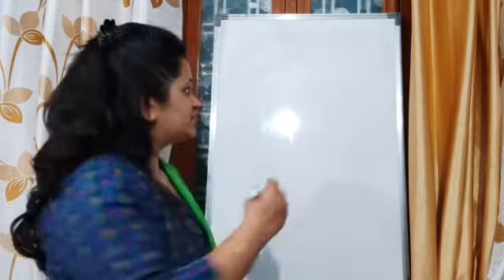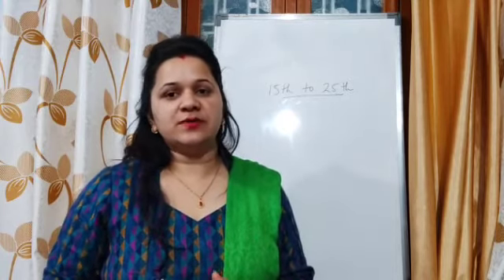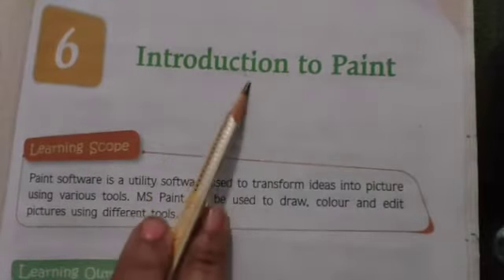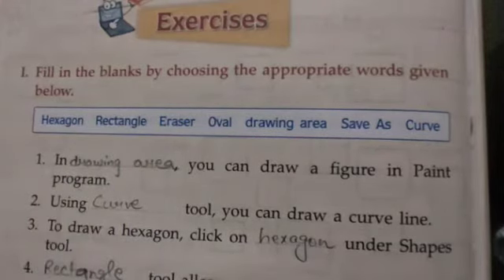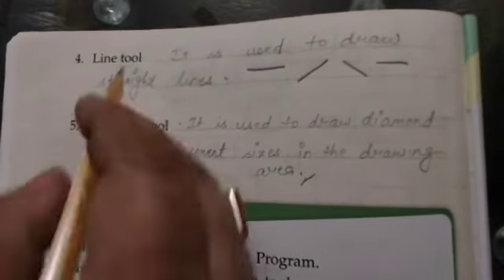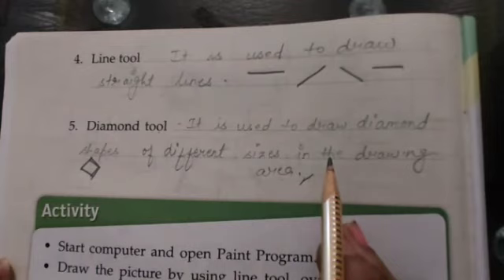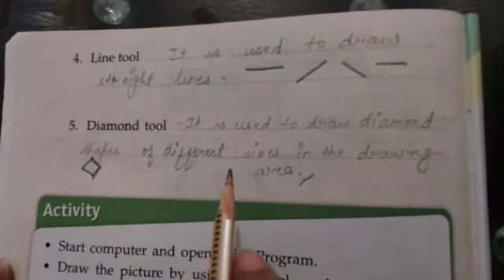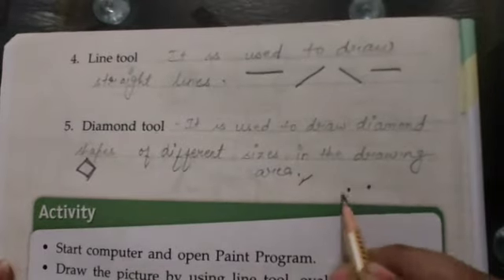CLASS:- II(Second) COMPUTER APPLICATIONS CHAPTER - 6 (PART- 3)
"INTRODUCTION TO PAINT"
From "Understanding Computer Studies"
BOOK - 2